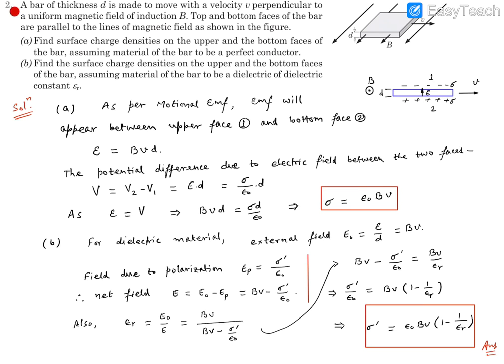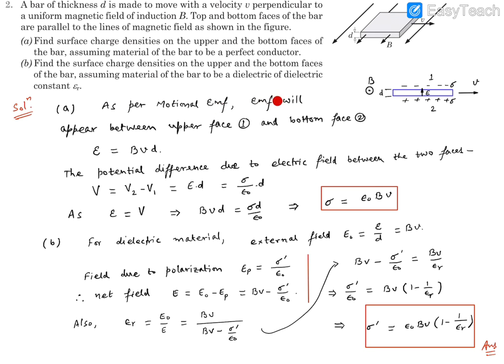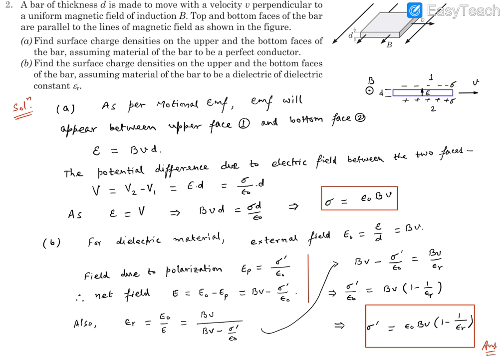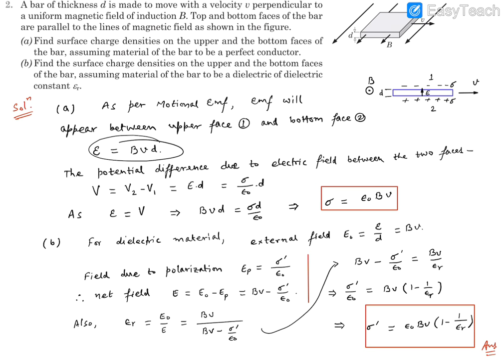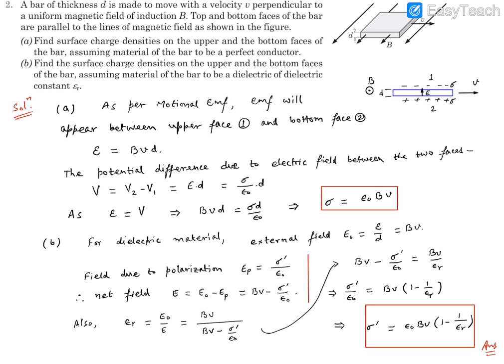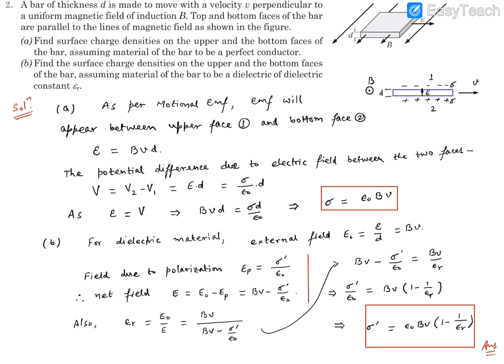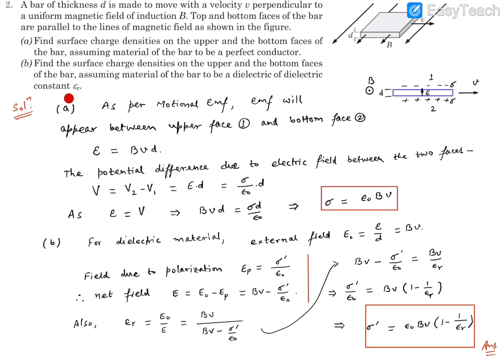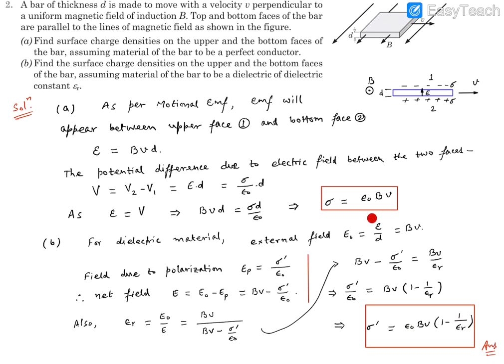PF EMI BYU 2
A bar of thickness d is made to move with a velocity v perpendicular to a uniform magnetic field of induction B. Top and bottom faces of the bar are parallel to the lines of magnetic field as shown in the figure.
(a) Find surface charge densities on the upper and the bottom faces of the bar, assuming material of the bar to be a perfect conductor.
(b) Find surface charge densities on the upper and the bottom faces of the bar, assuming material of the bar to be a dielectric of dielectric constant er.